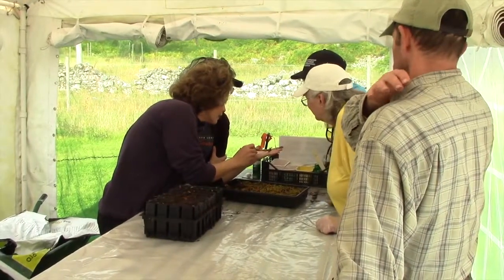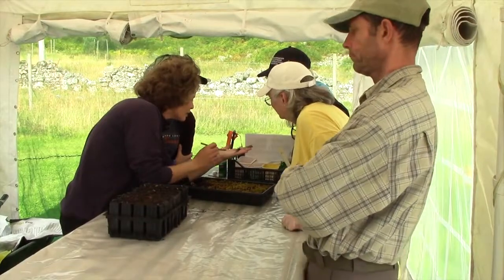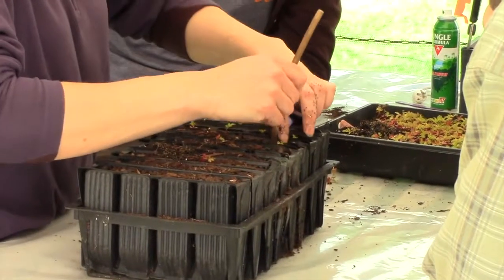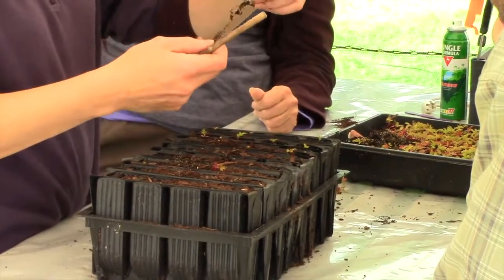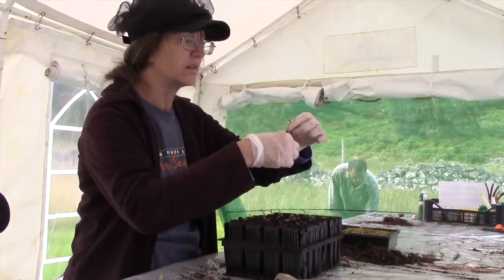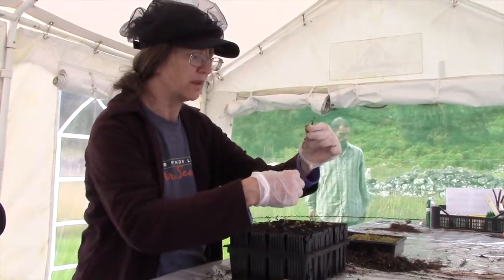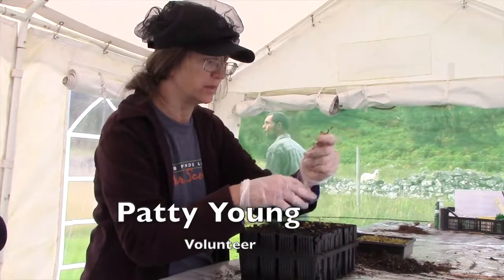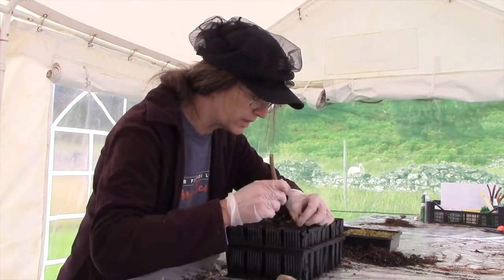ConservationVIP in the Scottish Highlands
Volunteers with ConservationVIP help Trees for Life in their efforts to restore the Caledonian forest in the Scottish Highlands.